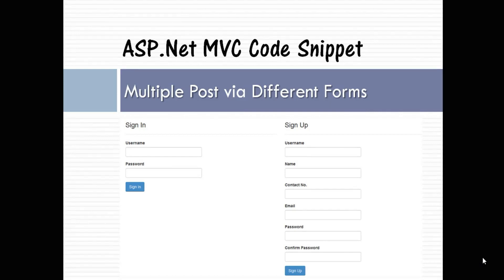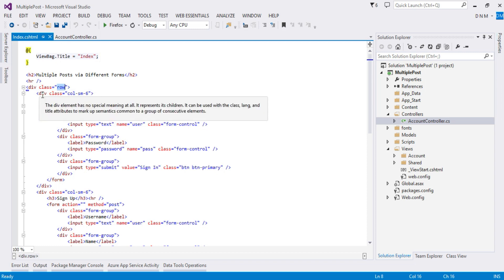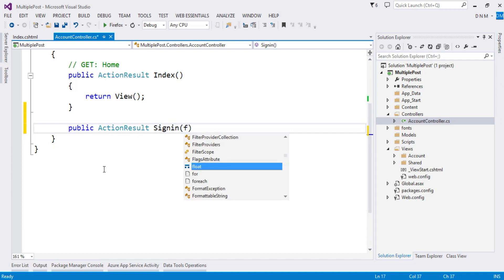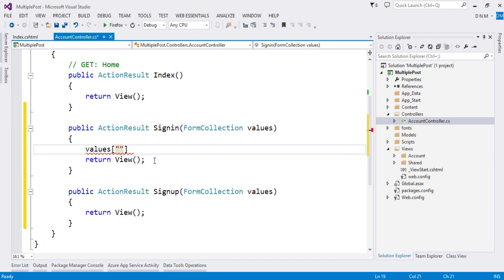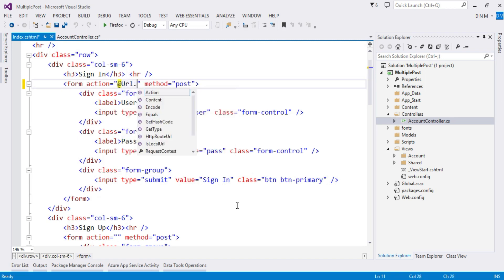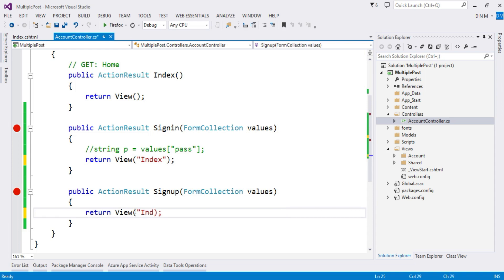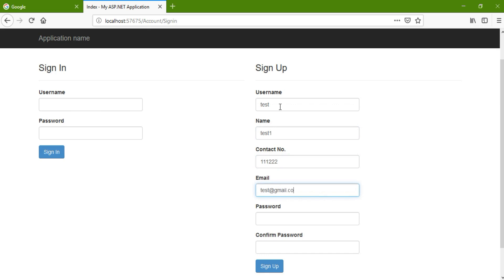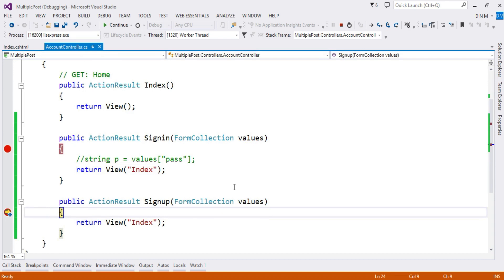Multiple Post via Different Forms on Single View | ASP.Net MVC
This video explains how to post two different forms on the single view.
Here, for form design Bootstrap framework is used.
To study Bootstrap watch this videos